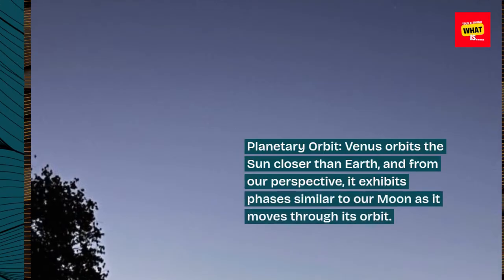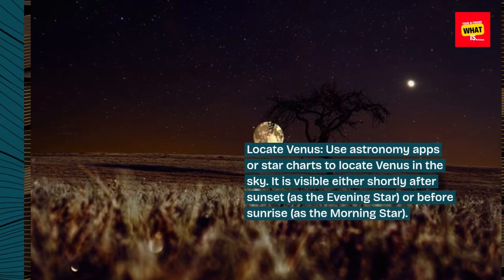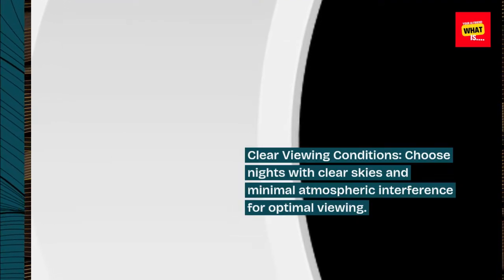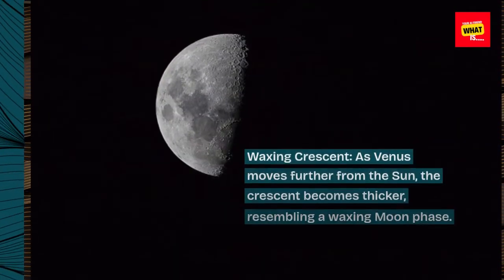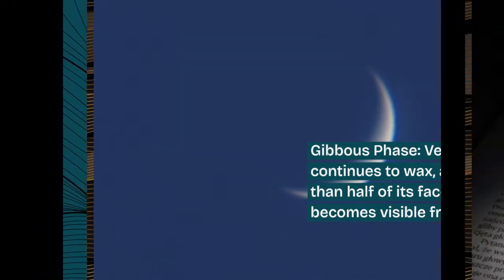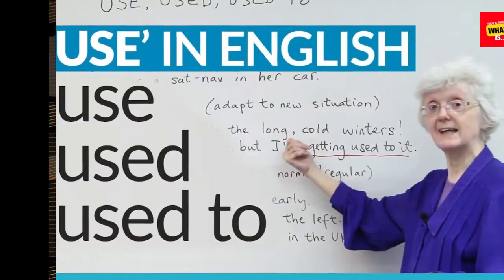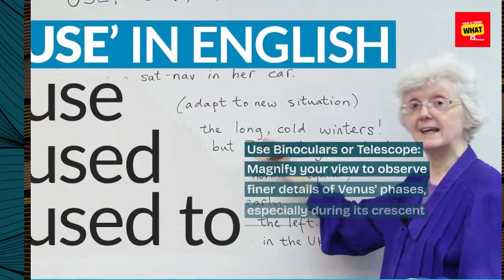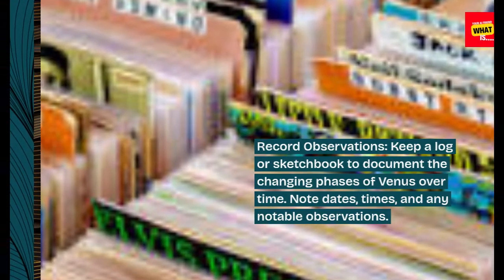How to Track the Phases of Venus?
Guide on tracking and observing the phases of Venus, exploring its crescent and gibbous phases visible from Earth throughout its orbit.